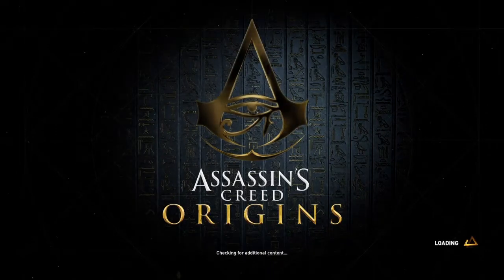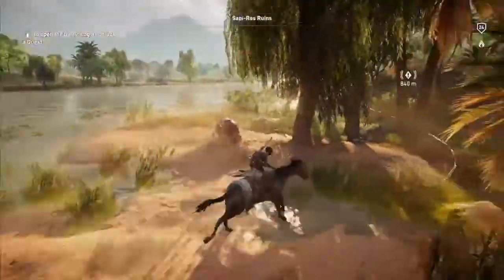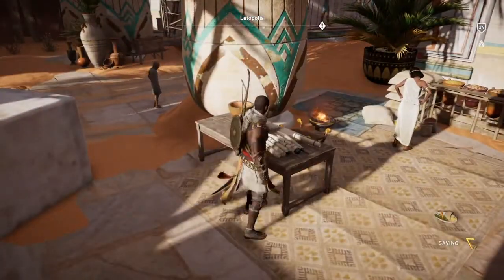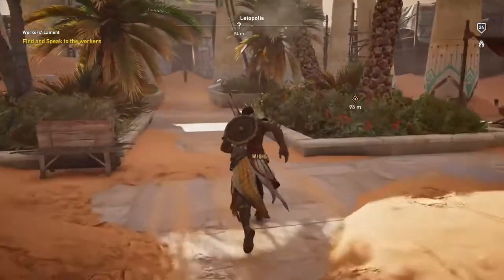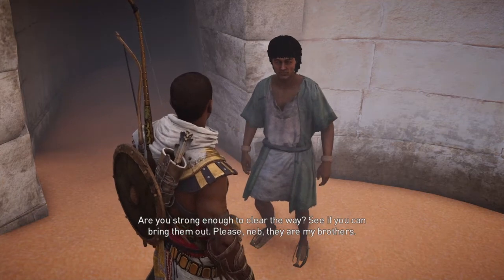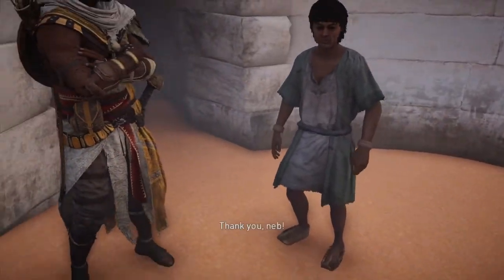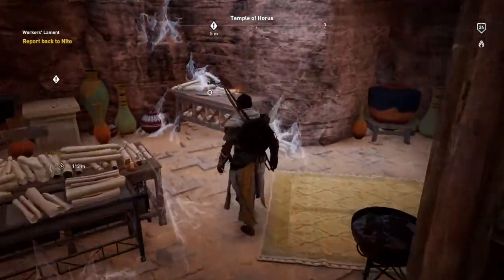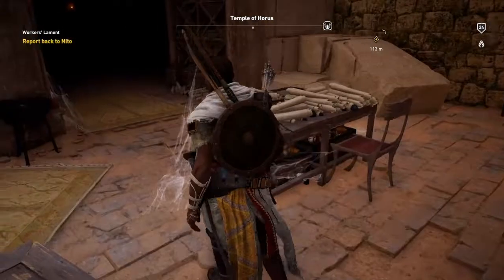Assassin's Creed Origins 100% Walkthrough Workers' Lament